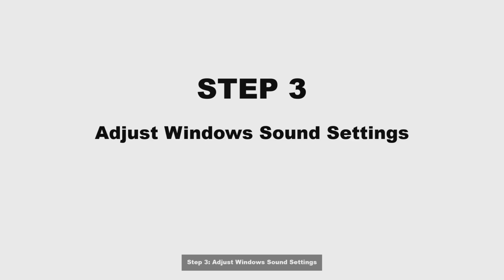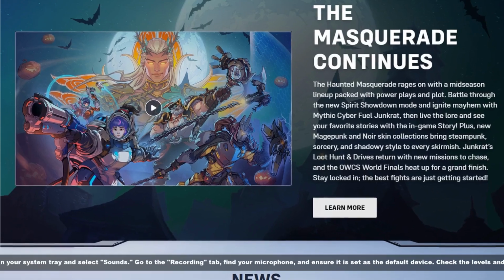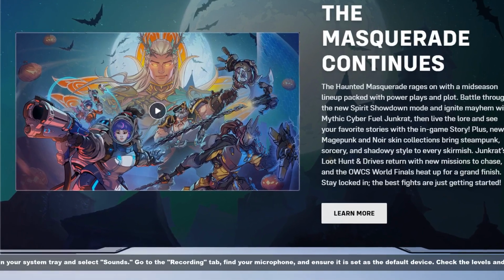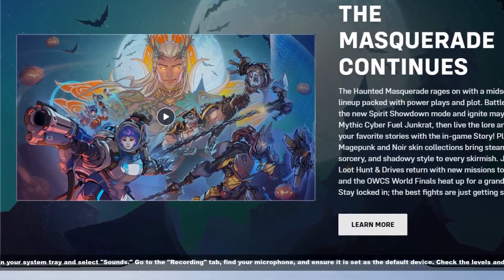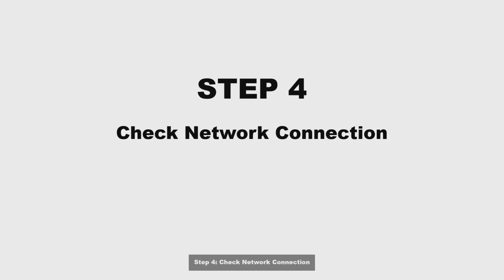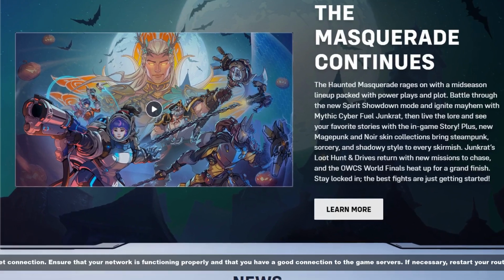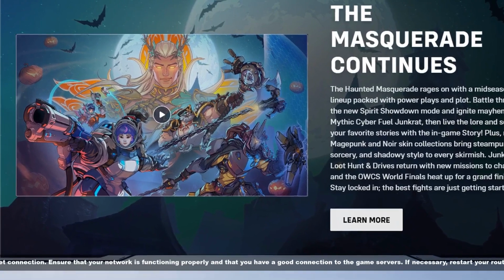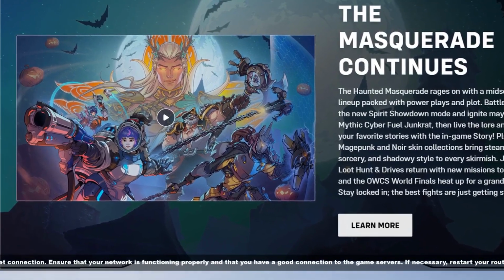How To Set Up Overwatch 2 Voice Chat Not Working 2025 (UPDATED 2025) (2026)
In this video, we will show you how to set up Overwatch 2 voice chat if it's not working in 2025. If you're facing issues with voice communication in the game, follow our updated guide for troubleshooting tips and solutions.